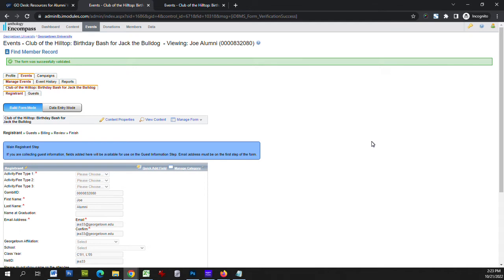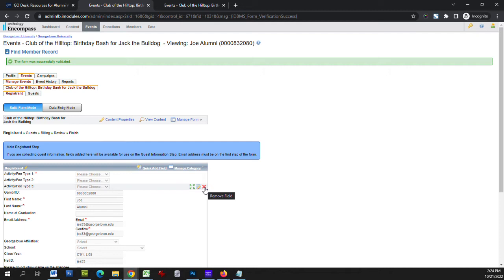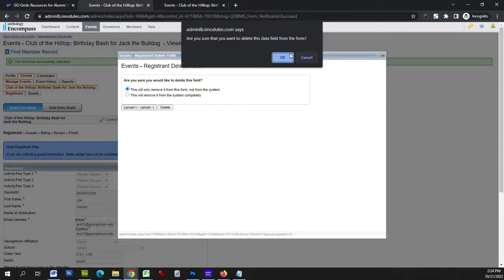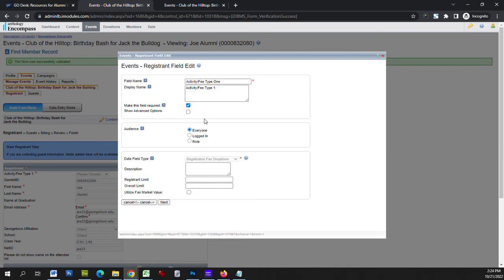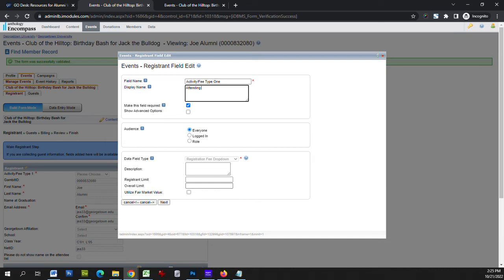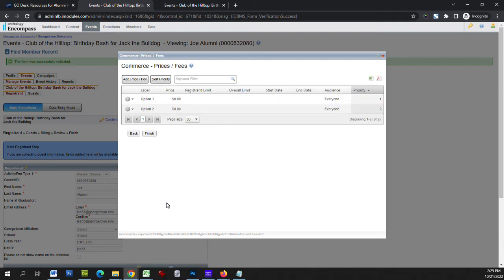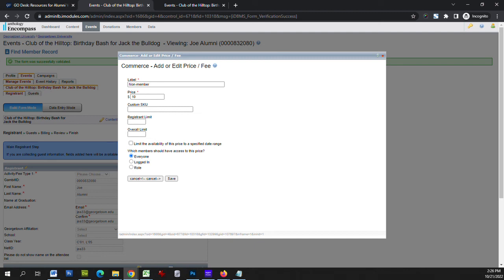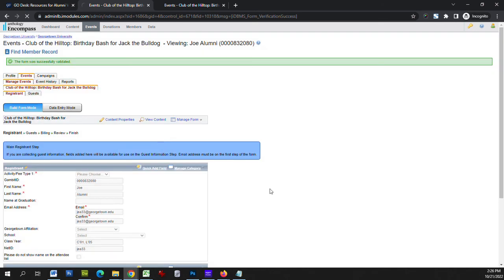3) Configure Attendance Levels and Fees